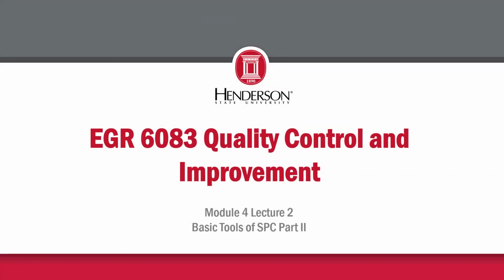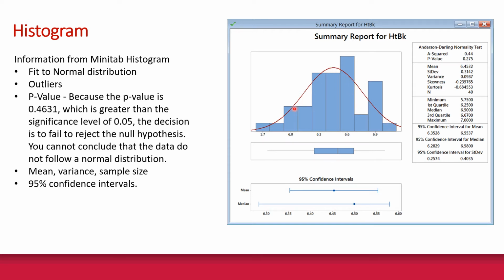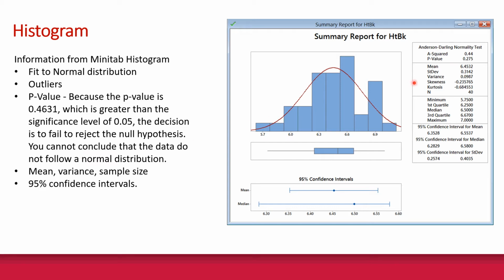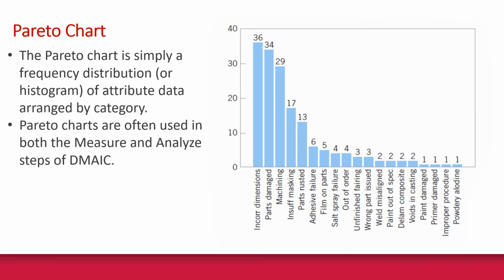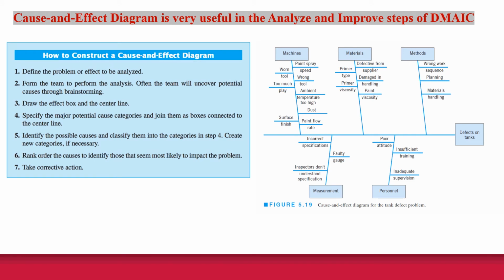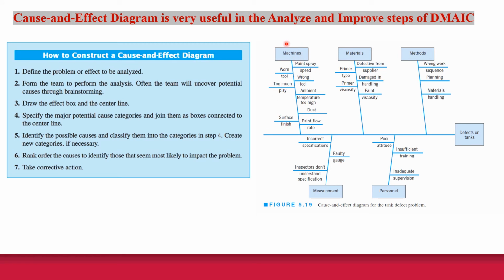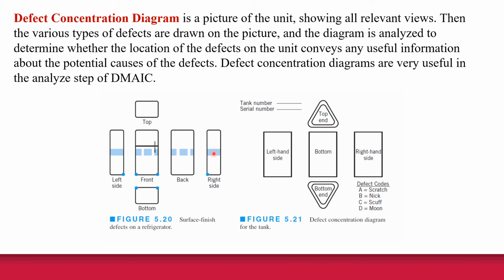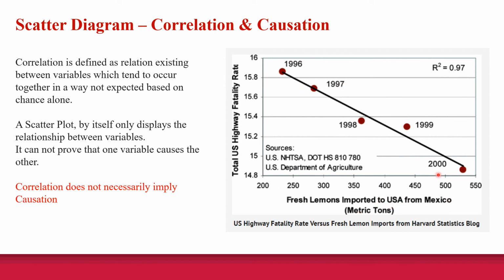HSU EGR 6083 Module 4 Basic Tools Lecture 2